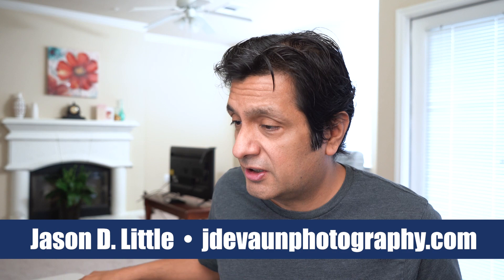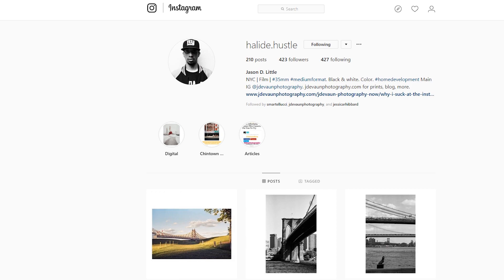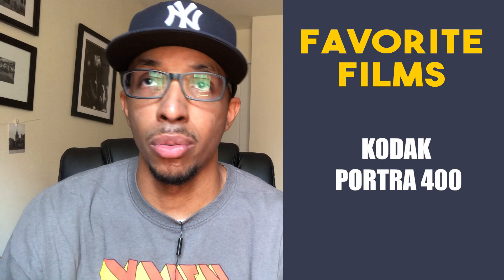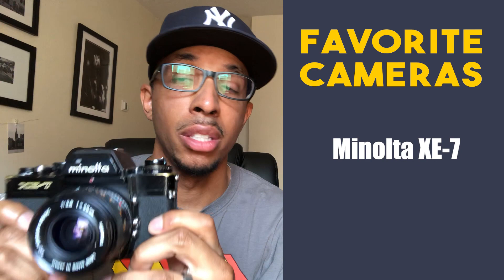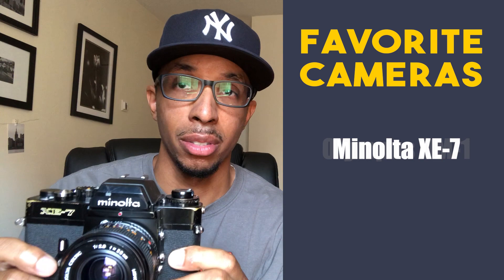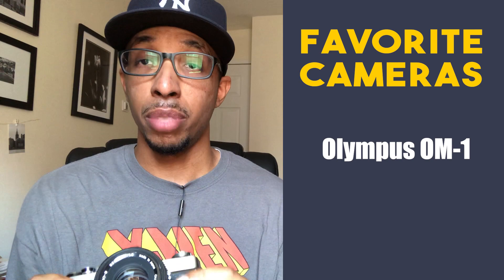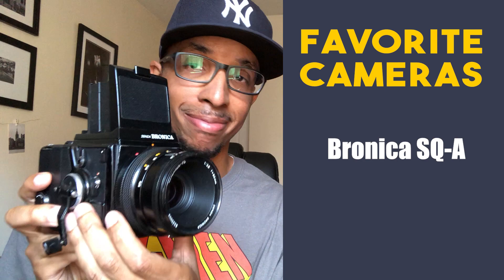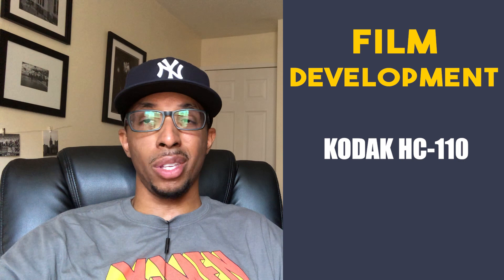Film Photography with Jason D. Little (Interview)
My interview with friend and fellow film photographer, Jason D. Little.